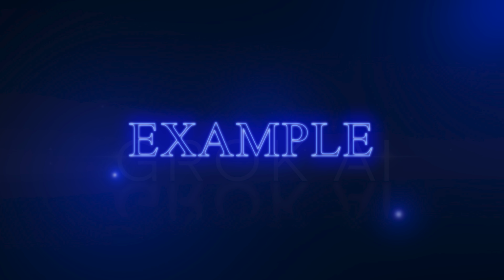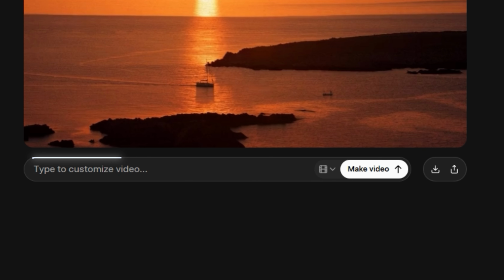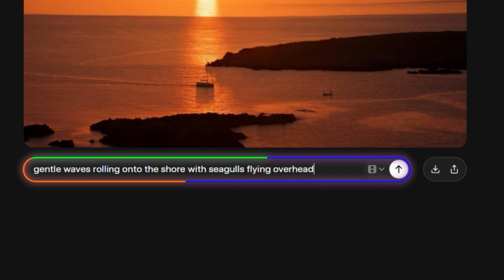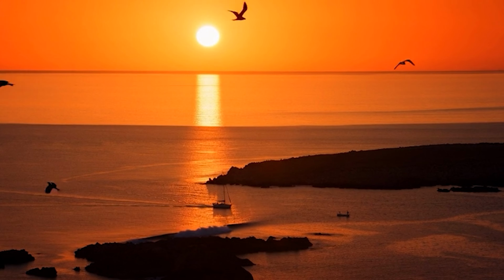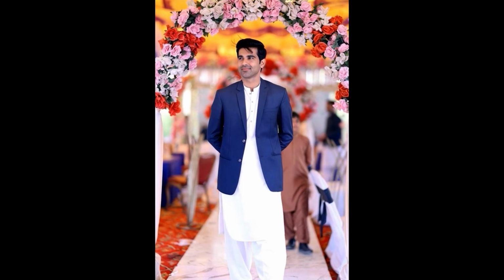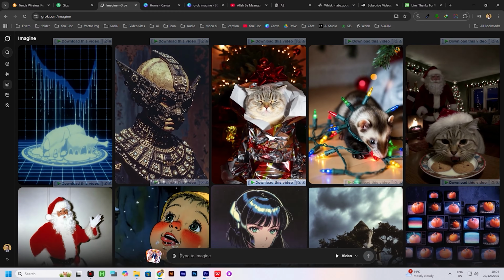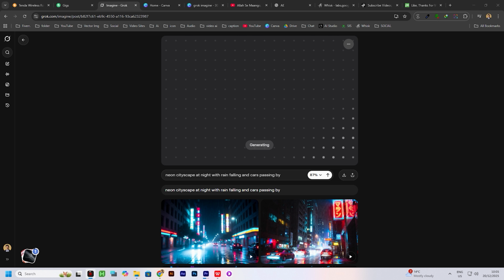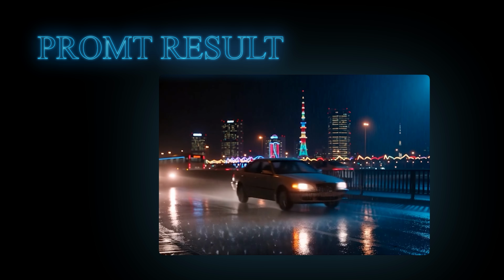FREE AI Video Generator That Actually Works! (Grok Imagine Tutorial 2025)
In this quick tutorial, I'll show you how to generate professional-quality videos in under 30 seconds using Grok's Aurora AI engine—no credit card required, no watermarks, no hidden costs.
⚡ What You'll Learn:

How to access Grok Imagine for free
Step-by-step video creation process
Real examples of what you can create
Tips for maximizing your daily generation limit

🎯 Why Grok Imagine Rocks:
✅ Completely free access to Aurora AI engine
✅ 10-15 video generations per day
✅ 6-15 second videos perfect for Reels, TikTok, Shorts
✅ Built-in audio generation
✅ NO watermarks
✅ Generate videos in 10-30 seconds
💡 Perfect For:

Hobbyists and beginners
Anyone wanting to try AI video creation

🔗 Get Started: Visit grok.com and start creating today!